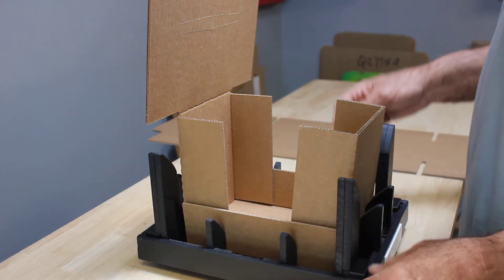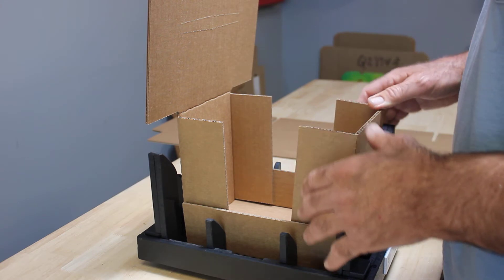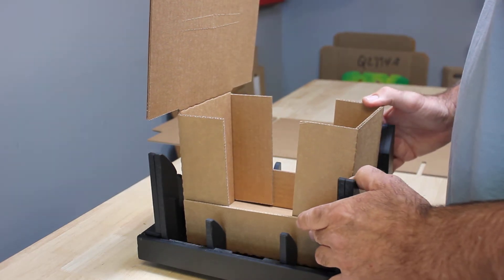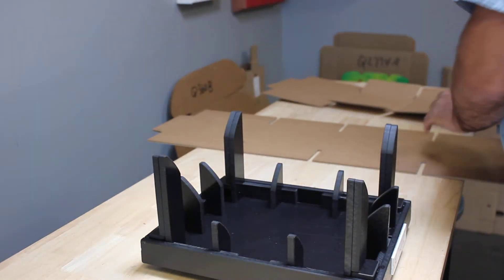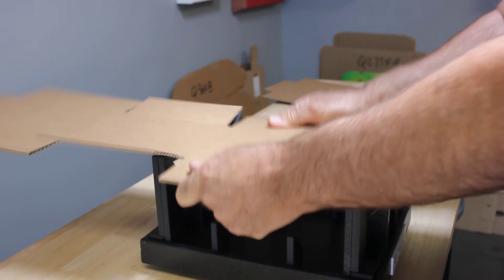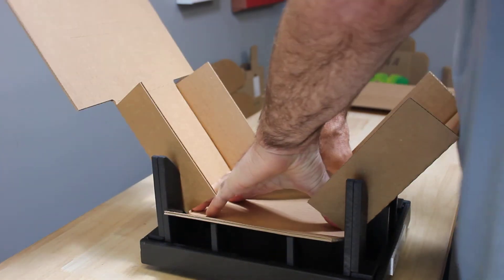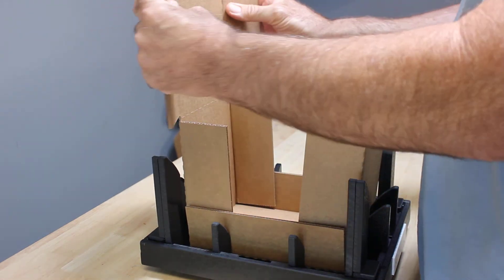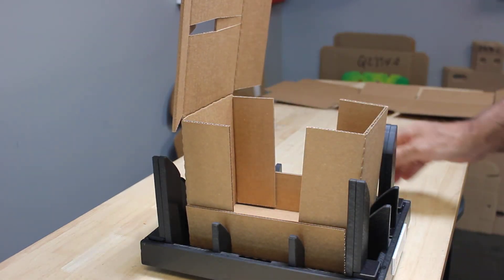Central Valley Assembly